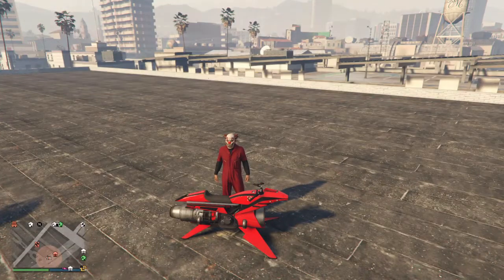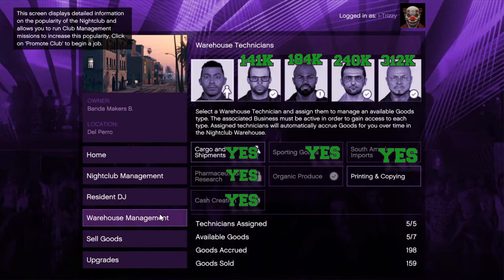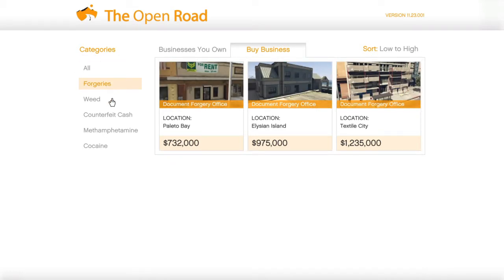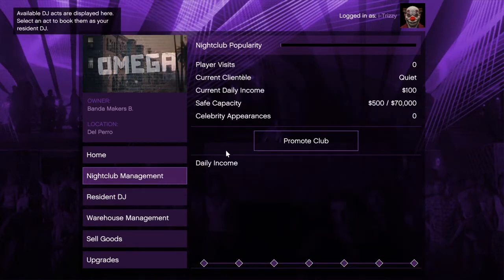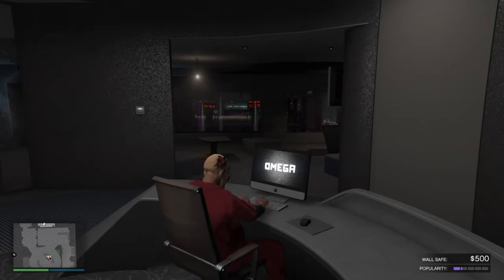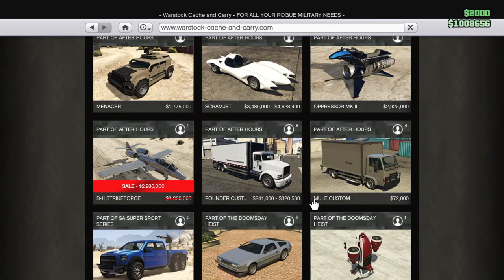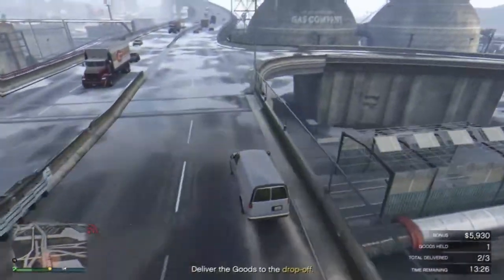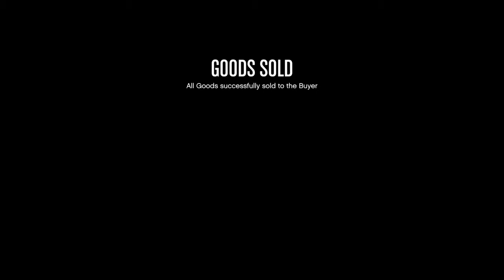GTA 5 ONLINE MAKE MILLIONS NIGHTCLUB GUIDE | SOLO MONEY MAKING METHOD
A quick Nightclub guide as it is o discount this week on GTA 5 Online! MAke sure you hop online and take advantage of this sale!

Check me out social media!